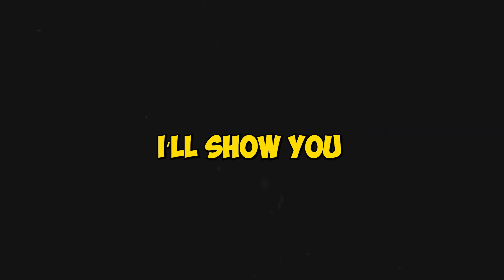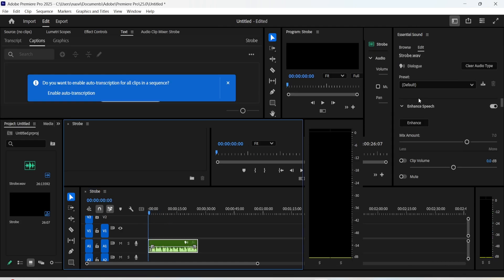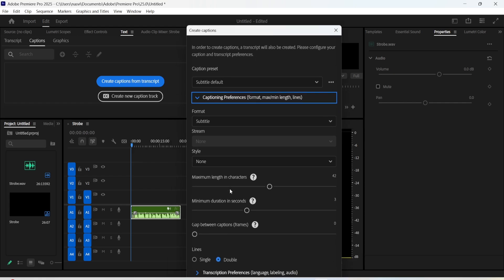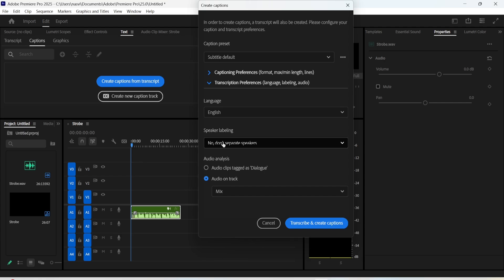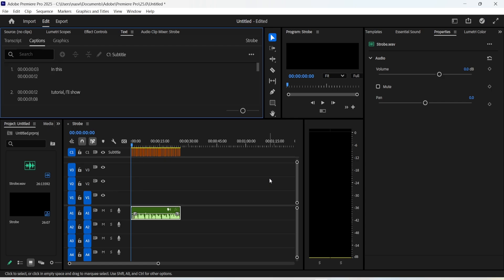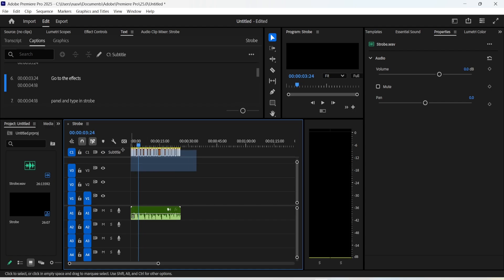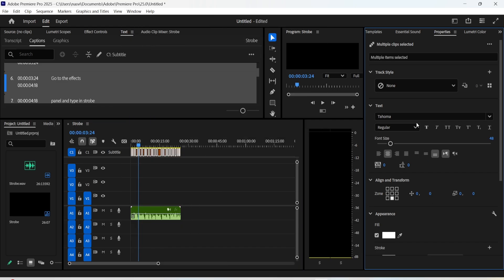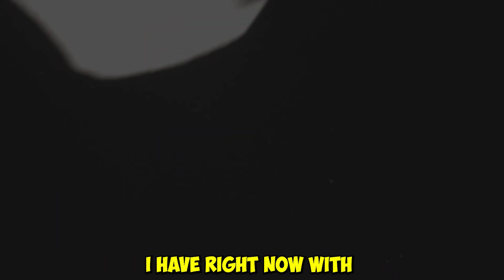How To Add Automatic Subtitles In Premiere Pro 2025